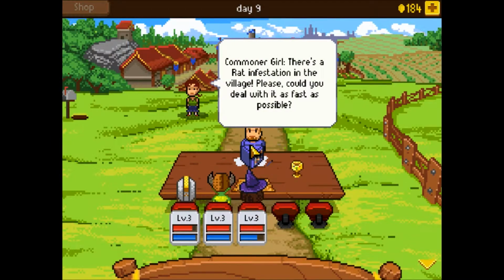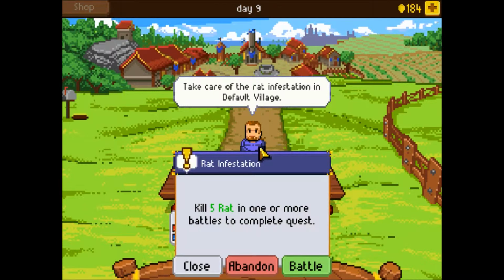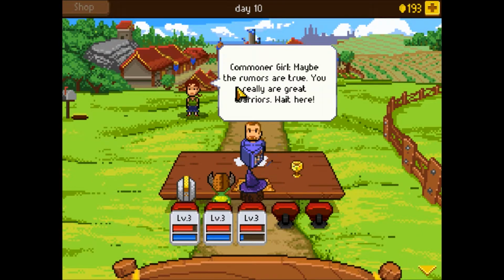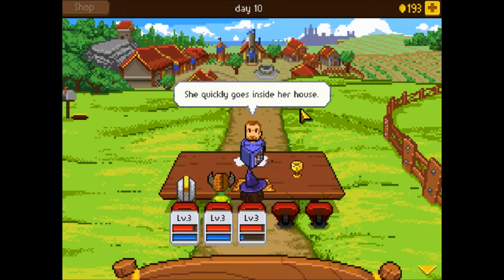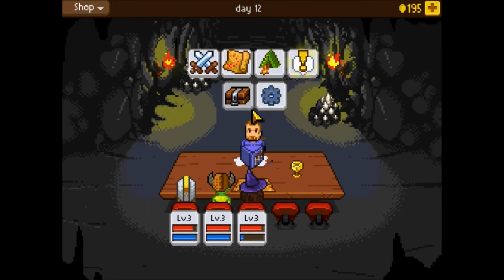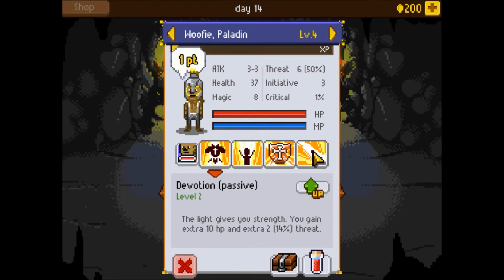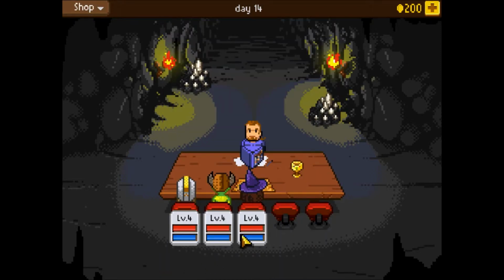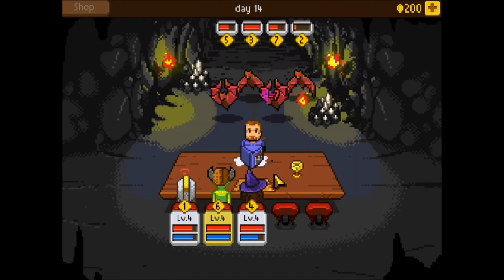Knights of P&P Ep 2 "Tabletop Table-talk"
Set out on a grand adventure in this turn-based retro style pixel-art RPG where players take on the roles of in-game players taking on the roles of their characters in a traditional pen and paper RPG session.